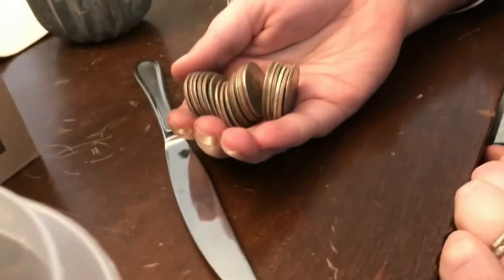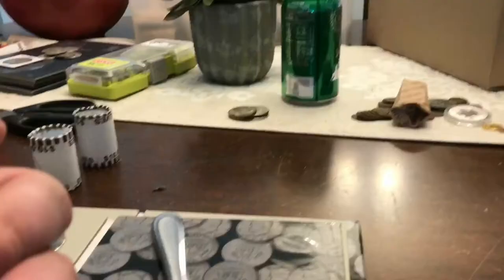GOT SOME SILVER! Kennedy, Franky, and...ELVIS!?!? Coin roll hunting for silver, Franklin half dollar